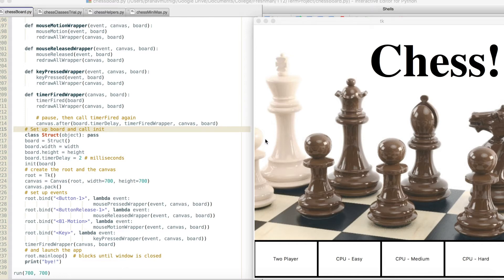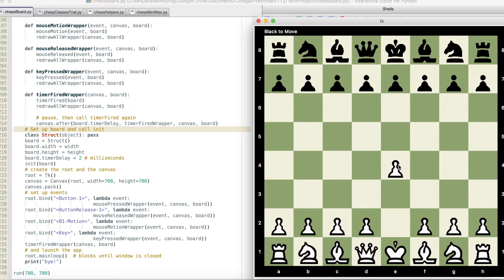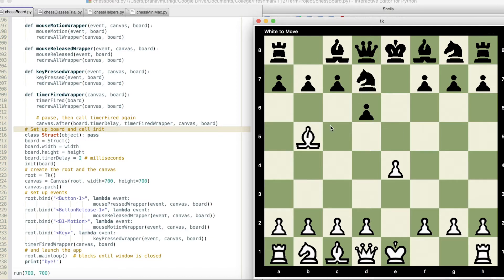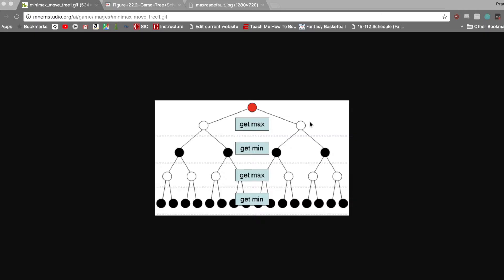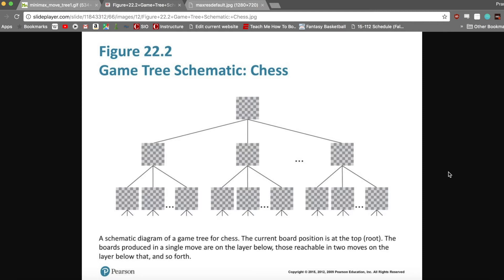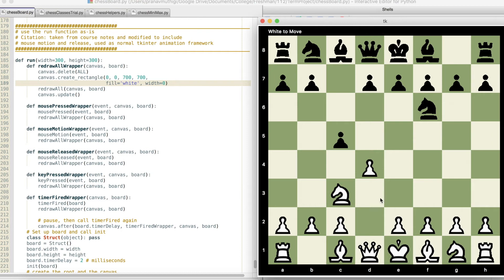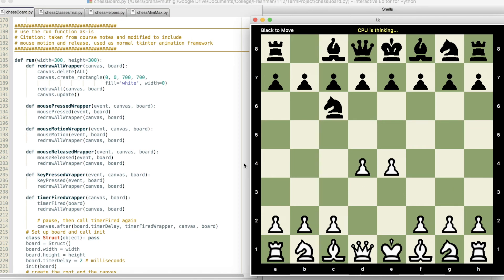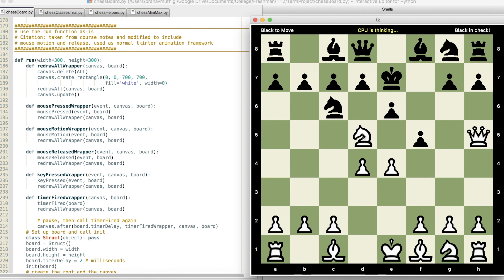Python Chess With Minimax AI: Alpha-Beta Pruning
Carnegie Mellon Fall 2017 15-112 Term Project